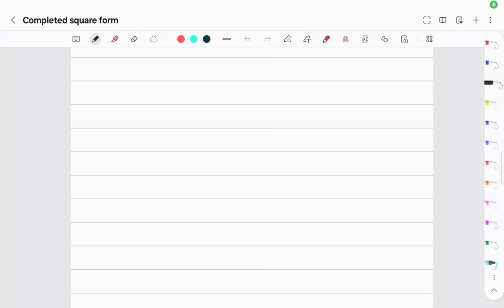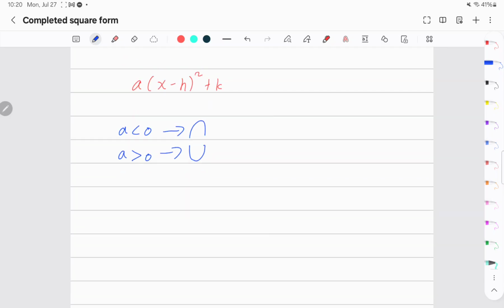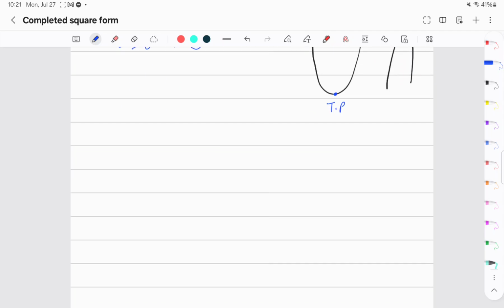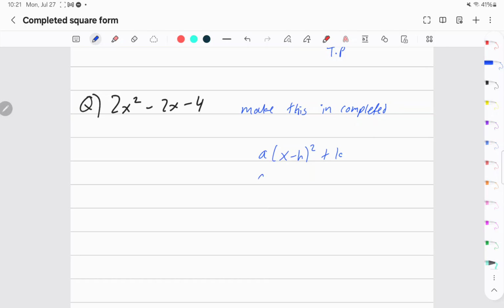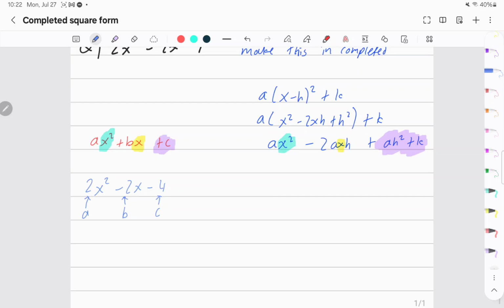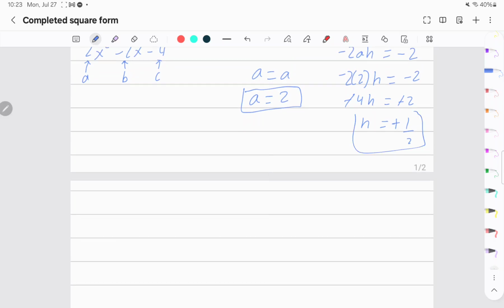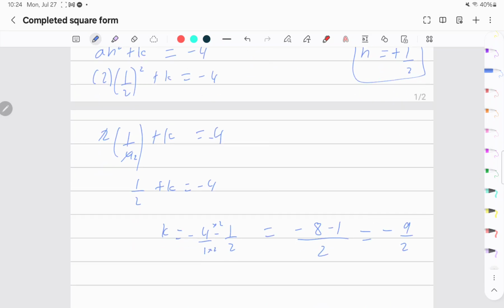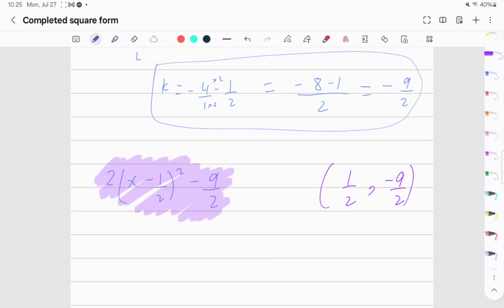Completing the Square Made Easy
Learn how to complete the square in quadratics step by step. In this video, we turn standard form into vertex form and use it to find the vertex of a parabola.